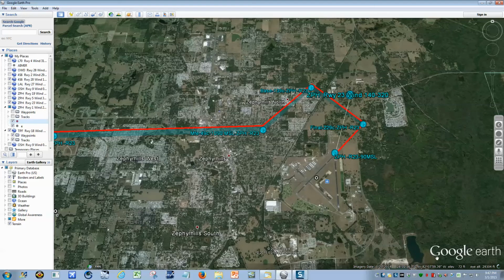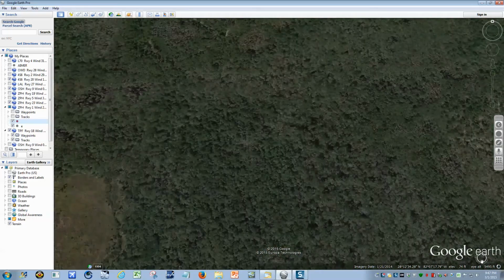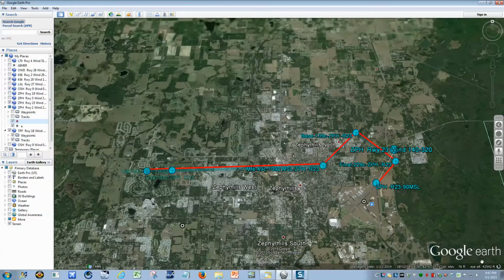Pan, Zoom, Tilt and more...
Tom narrates the 3-D Preflight Planning controls in Google Earth